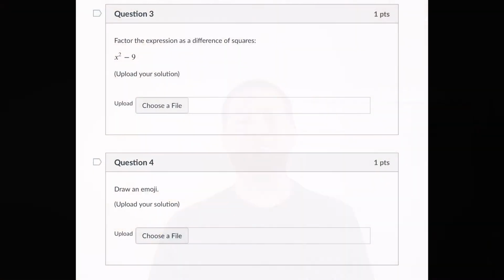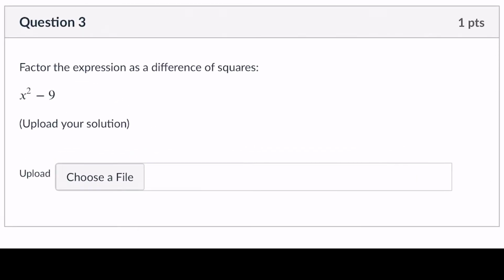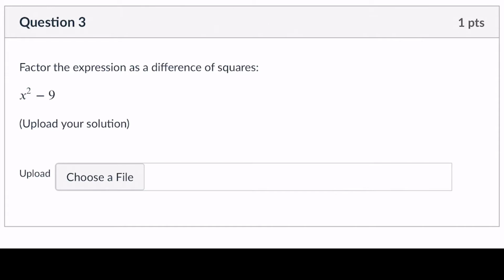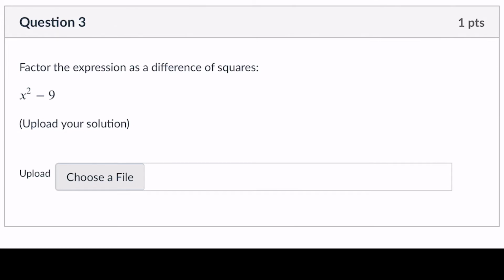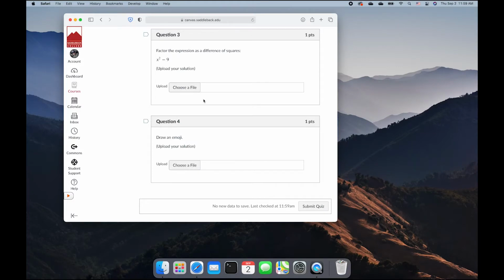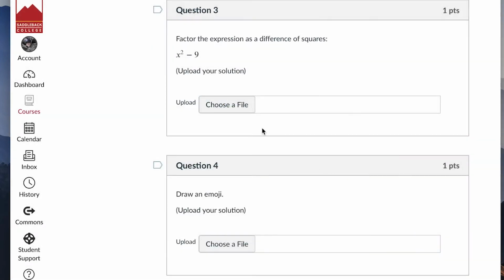Taking Exams (Fall 2021)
Explaining how to take exams.